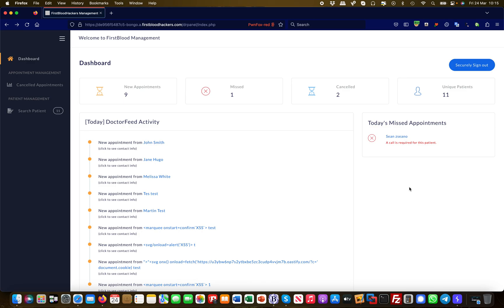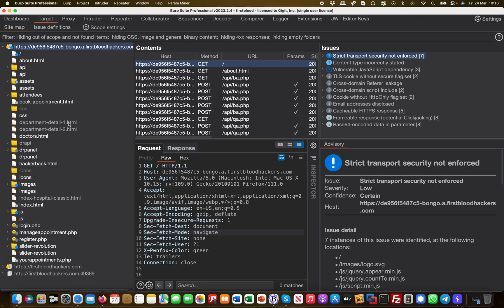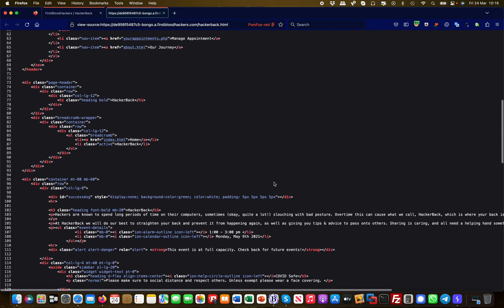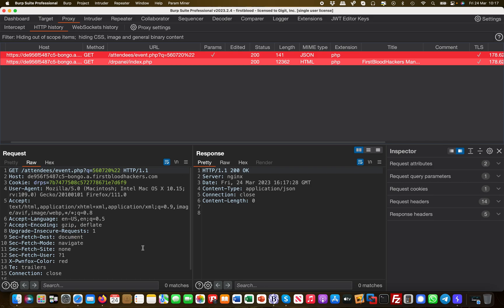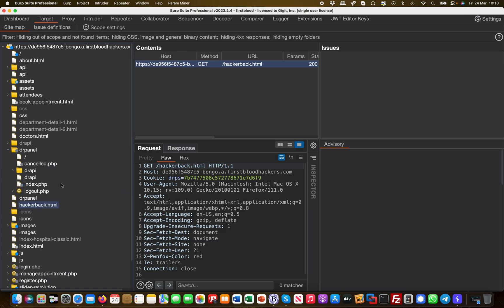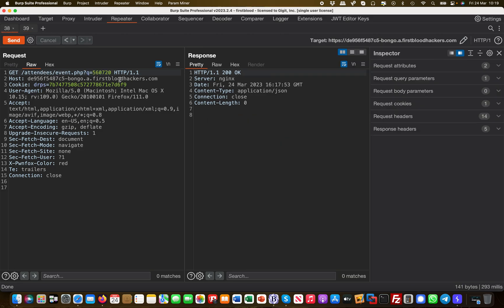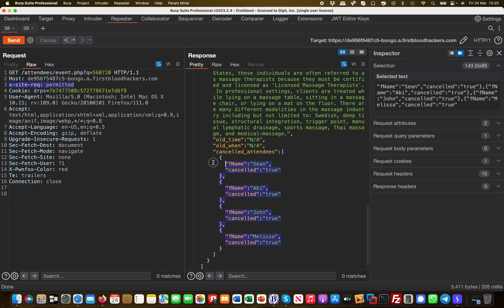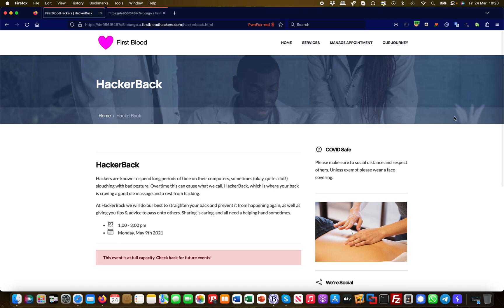Information Disclosure Vulnerability | FirstBlood v1 | Bug Bounty Service